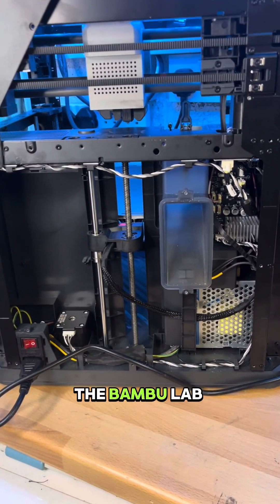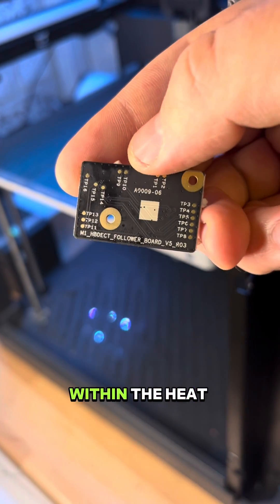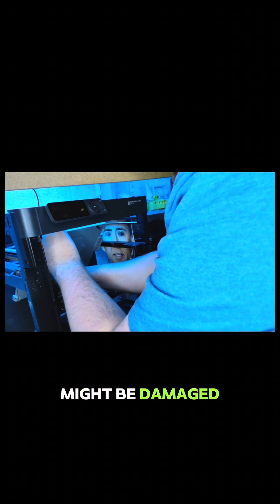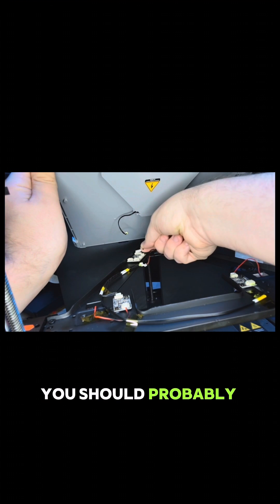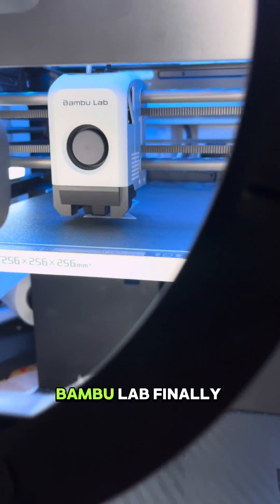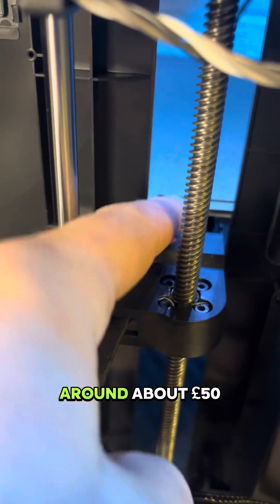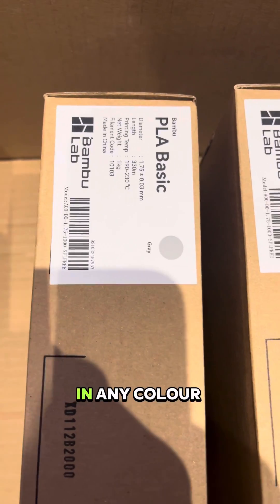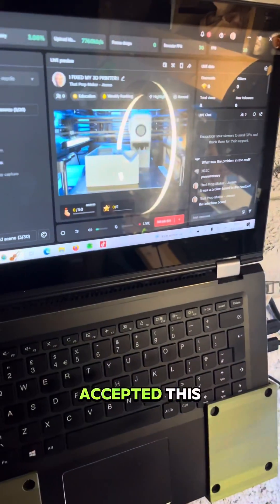My Bambu Lab P1P Broke Down After 2 Months! Testing Bambu Lab’s Aftercare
My Bambu Lab P1P failed after 2 months of use…. Let’s see what they did about it.